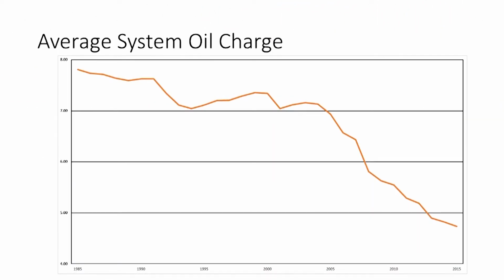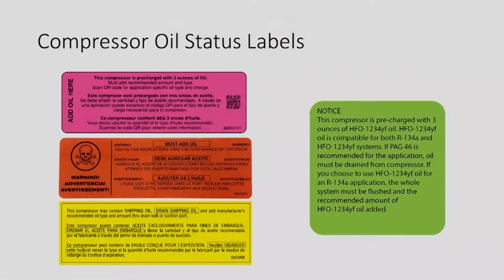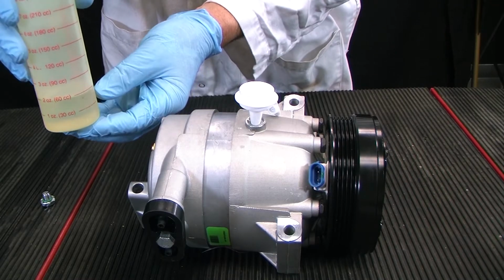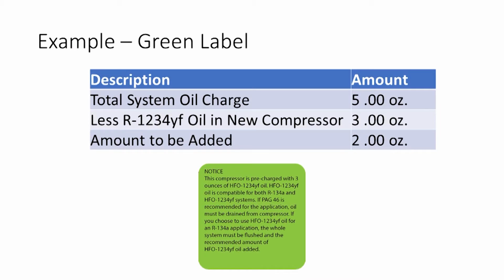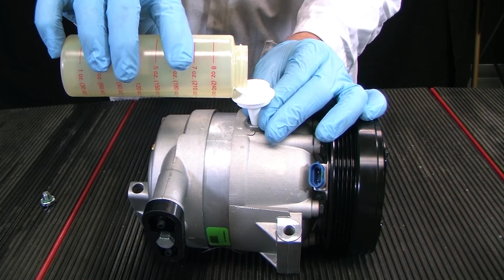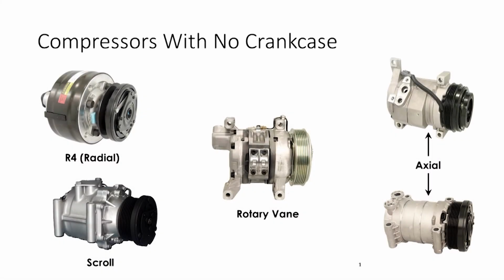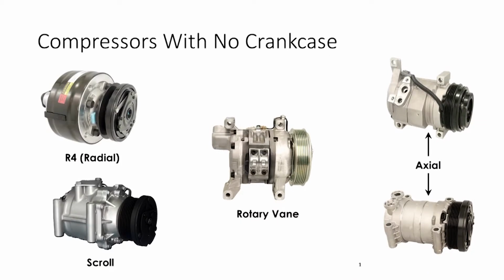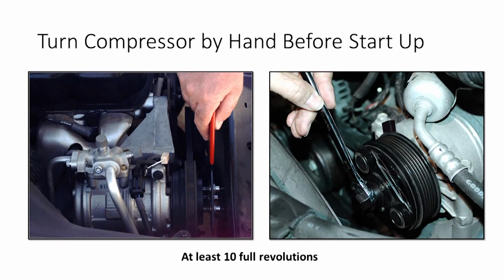Compressor Lubrication Tips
In this video we will answer some common and not so common questions we receive about adding oil to the air-conditioning system when replacing the compressor.